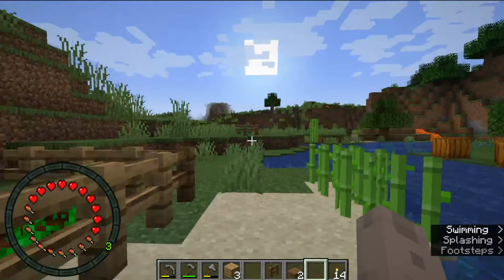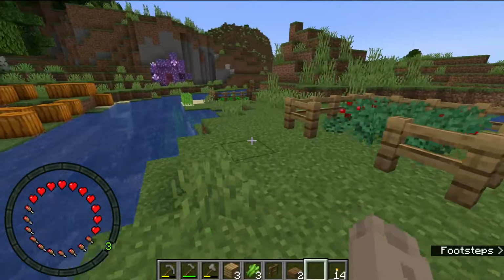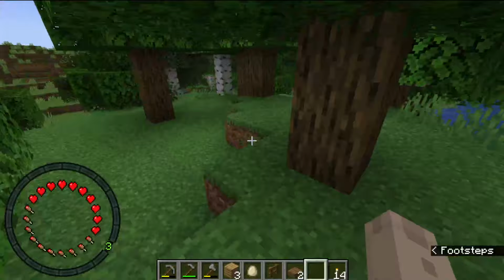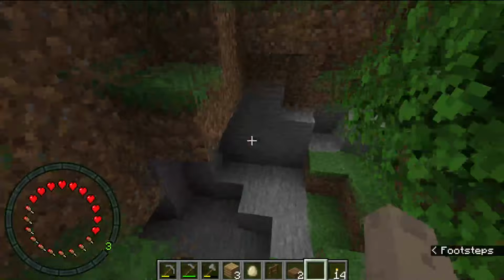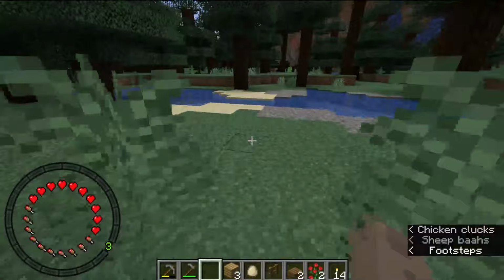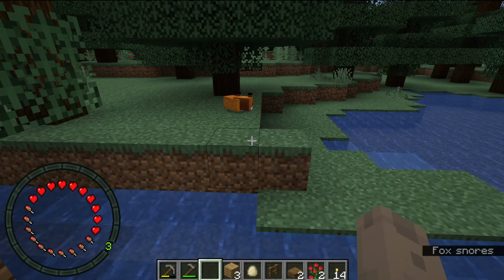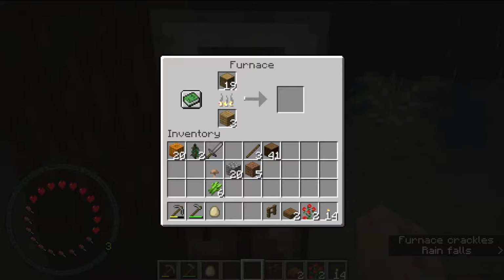Hide away Minecraft let's play ep 1[Featuring Emory]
Hello! This will be the first of a single series, come sit and relax, enjoy the rambling.

Hello! My name is Emory! Hope you enjoy my rambling and playing, this will most likely be the first in a long series seeing as I recorded almost 2 hours after this, so expect more!

Head's up though this won't be exclusively a minecraft YouTube channel, this is more a place for me to hang out and express myself.

The outro song is "Take Me - Casiopea"